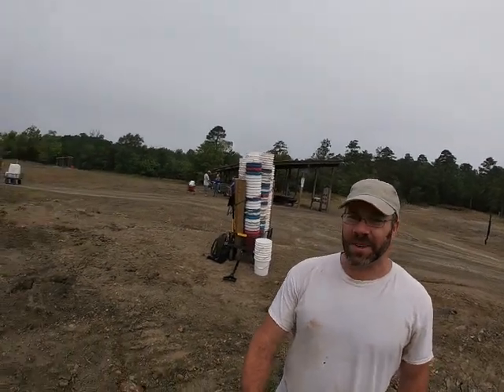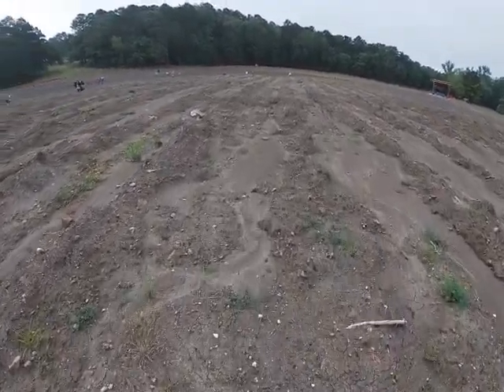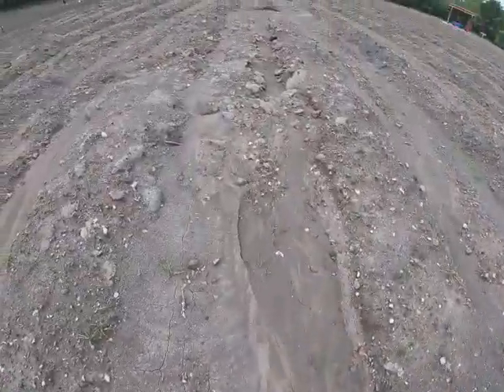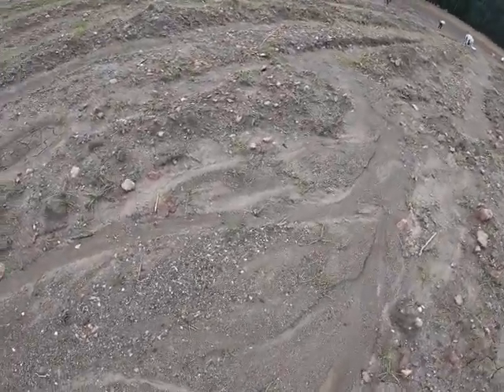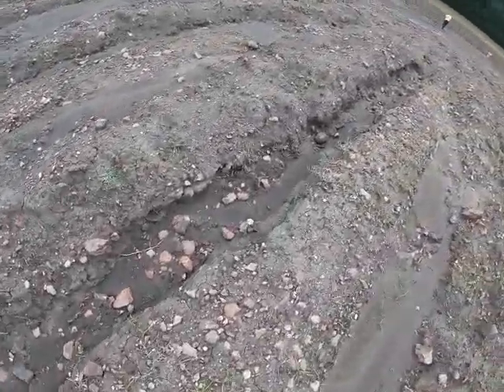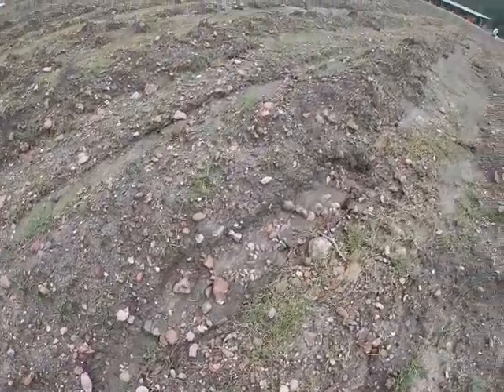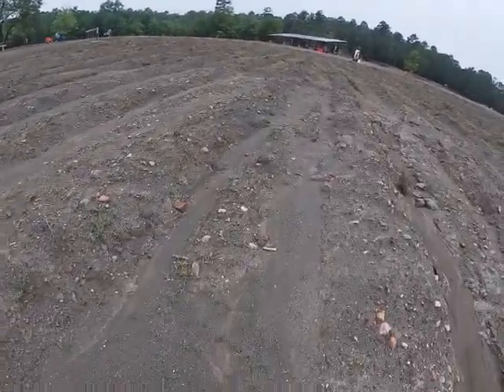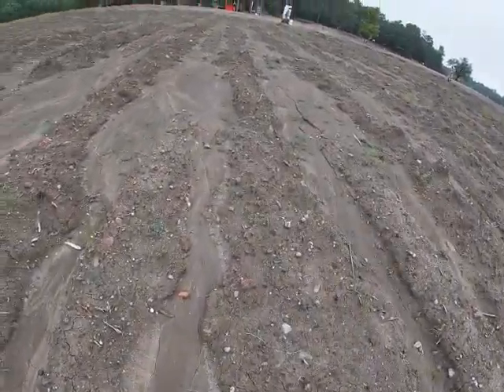Gravel Farming, Part 2. How did it look after The Crater of Diamonds was closed for 2 months?!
Join me as we take a look at the furrow that I had channeled water into to create a good supply of gravel before the Crater of Diamonds closed for about two months.  The second of a three part series, this will show you the results of my efforts.

60-Inch Steel Probing Rod (for helping you find that sweet pocket of gravel)
5 Piece Stackable Screen Set that you can use to easily classify gravel by size, right into a 5-gallon bucket
38.7" x 20" Poly Gorilla Cart, holds water with some sealant.  You can set up your own wash station with this one, or use it to haul material
My recording equipment:
10’ Shade canopy for shade in the blistering heat of the search field